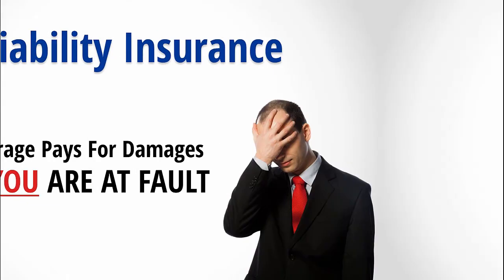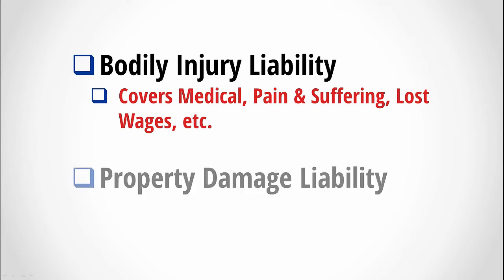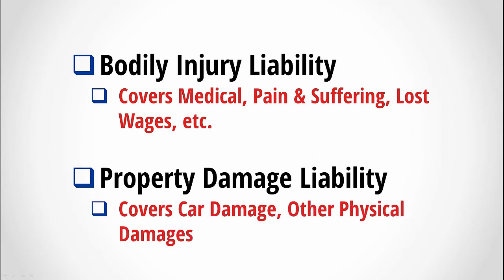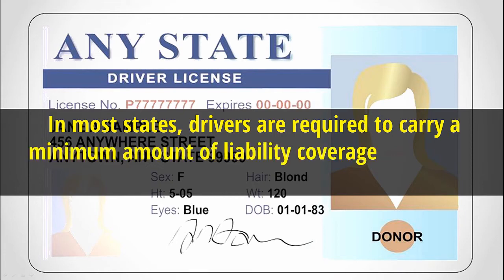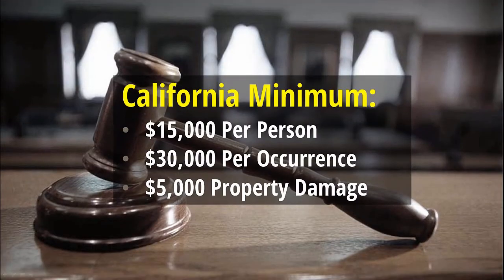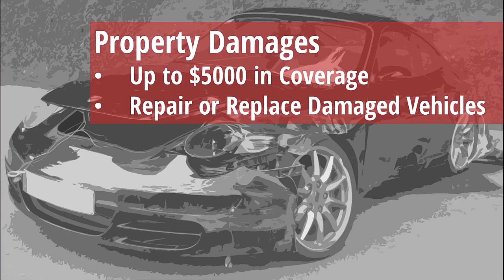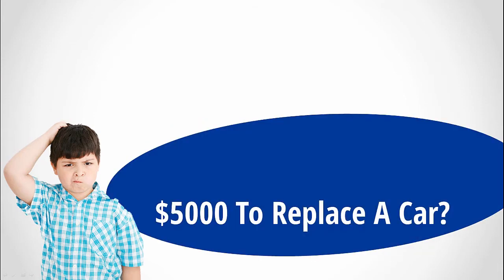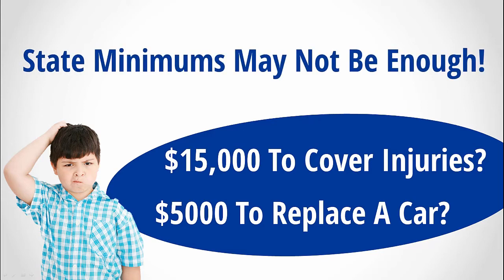Auto Insurance Made Easy - Your FAQs Answered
You'll find answers here to your most common questions about Car Insurance.
The right auto insurance policy can help get you back on the road quickly if your car is damaged or destroyed by accident, fire, theft, or other covered event. Your policy may also provide protection against medical and legal expenses resulting from injury, loss of life, or property damage caused by an accident involving your vehicle. Malou Adams Insurance Agency can help you determine which of several companies we represent will best meet your auto insurance needs.
An auto insurance policy is a contract between you and an insurance company. You pay a premium, and in exchange, the insurance company promises to pay for specific car-related financial losses during the term of the policy. Work with us to determine the best coverage for you.
Insurance for cars, trucks, boats and more!
Malou Adams Insurance Agency can insure your Motorcycle, Classic Car, Motor Home & RV, Boat & Jet Ski, and ATV too!
How much auto insurance is right for you?
Based in CA, NV, FL, our team understands the auto insurance needs of our customers.
Auto insurance requirements vary by state. In some states, to drive you must carry:
• Liability coverage – to pay for losses you cause others, or:
• No-fault coverage – to pay you and your passengers for medical and related expenses caused by injuries from a car accident, regardless of who is at fault, or
• Both liability and no-fault coverage.
We write insurance in CA, NV, FL and would be happy to help you ensure you have the right coverage for where you live.
Even in states where coverage isn’t required, drivers must, by law, be able to pay for losses they cause others. Having insurance is the simplest way for most people to comply. To finance a car, it is usually necessary to have insurance which covers damage to your vehicle. This includes:
Collision Insurance
Collision insurance coverage pays for damage caused to your vehicle in an automobile accident. Standard collision coverage will pay for any repairs up to the fair market value of your car. Collision coverage usually also comes with an insurance deductible. It’s the amount of money you pay toward repairs before your collision insurance kicks in. The higher the deductible you’re willing to pay, the less the collision coverage will cost.
Comprehensive Insurance (Other than Collision)
Comprehensive insurance covers damage done to your car in some way other than a collision, such as if it were stolen or vandalized. Flood, hurricane, theft, windshield damage and fire are also events usually covered by comprehensive car insurance. Like collision, comprehensive will pay up to the fair market value of your car (less your insurance deductible). And although it’s not legally required by any state, you will probably need it if your car is financed.